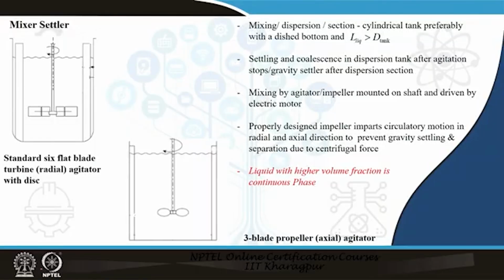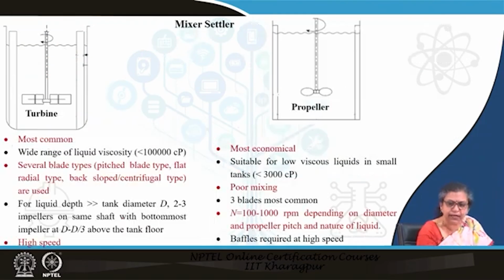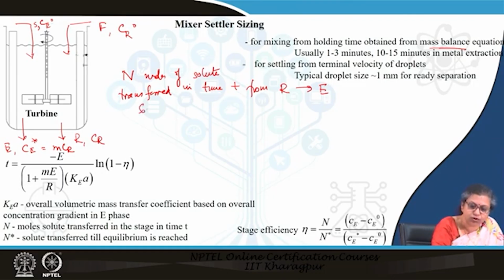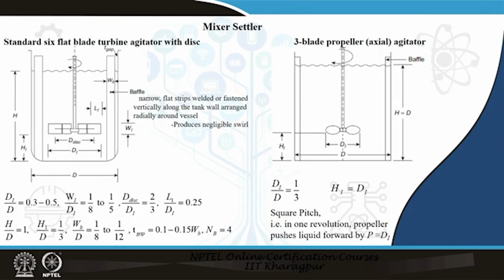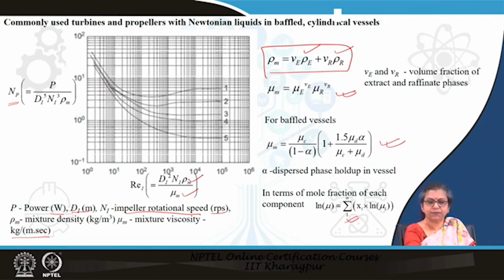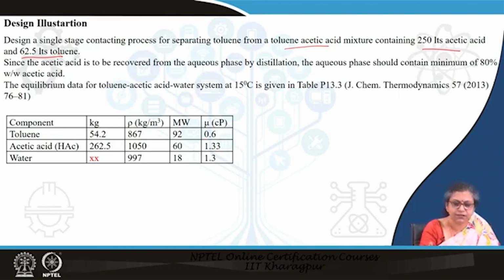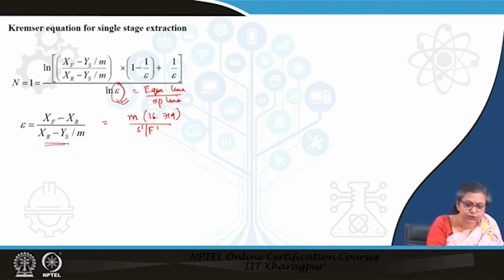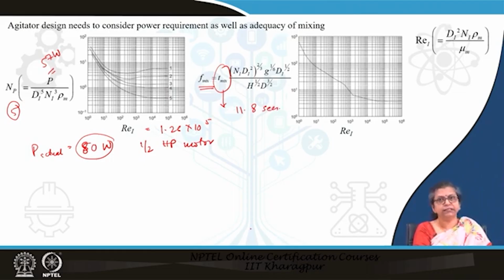Lecture 36: Liquid-liquid extraction (L2)